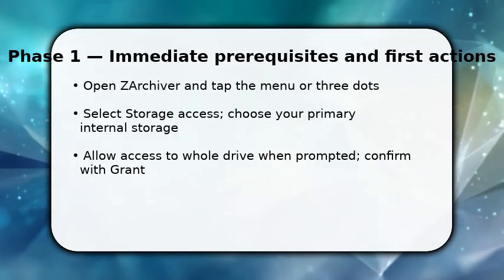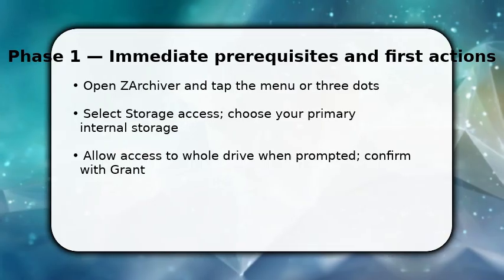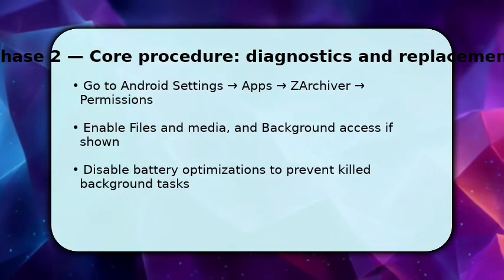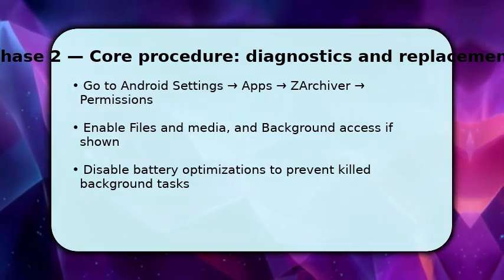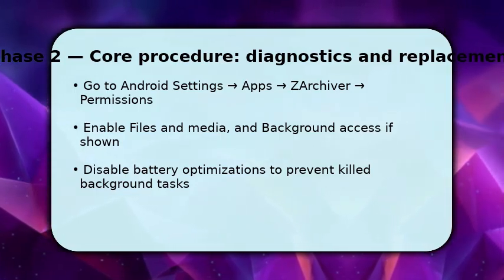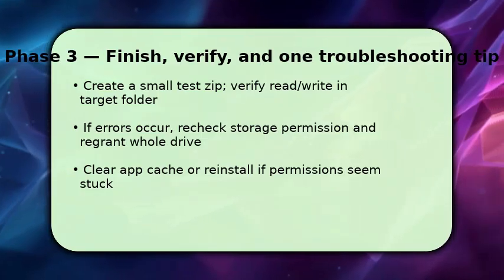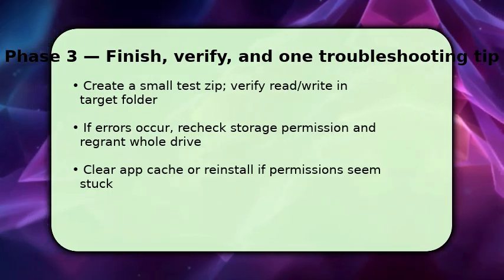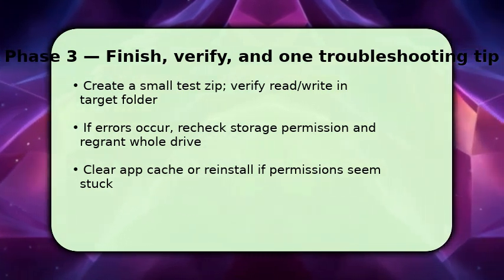How to Fix Android 13 Restrictions in Zarchiver (easy Method)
How to Fix Android 13 Restrictions in Zarchiver (easy Method) | 🔒 Surfshark VPN Deal — Stay private and secure. $1.99/mo + 3 Months Free ▸

Discover the simple steps to bypass Android 13 restrictions within ZArchiver, ensuring your data remains accessible. This guide walks you through an easy method tailored for users seeking a straightforward solution.

Android 13, ZArchiver Bypass Method, Access Restricted Data, Easy Fix Guide, Data Recovery Android App, Mobile Device Management Settings, User Permissions Adjustment, Software Compatibility Issues, Troubleshooting ZArchiver, Android 13 Limitations Overcome, Personal Document Access